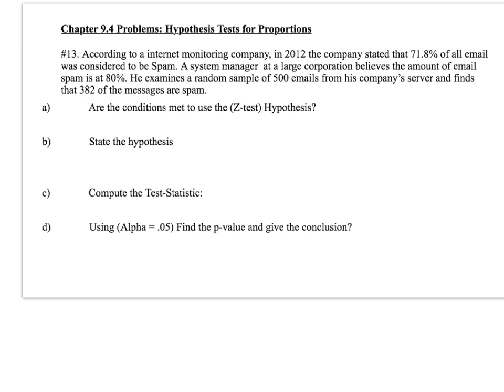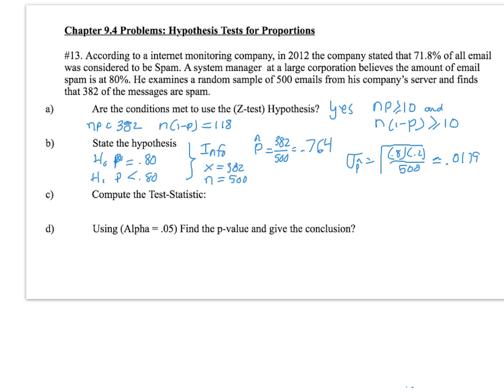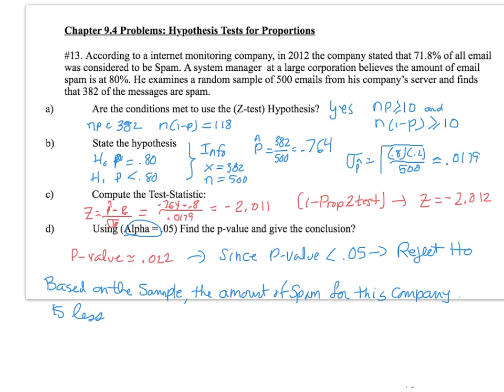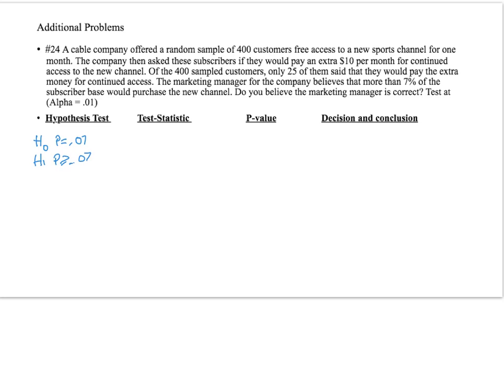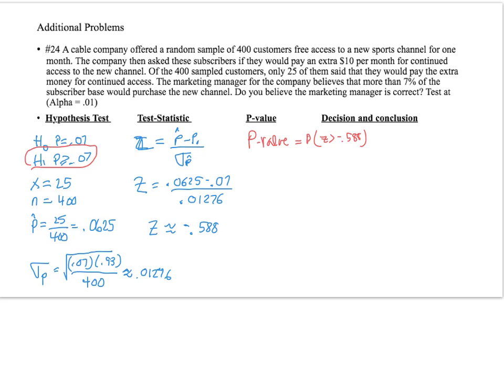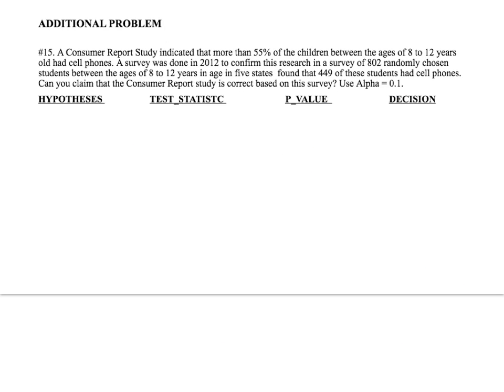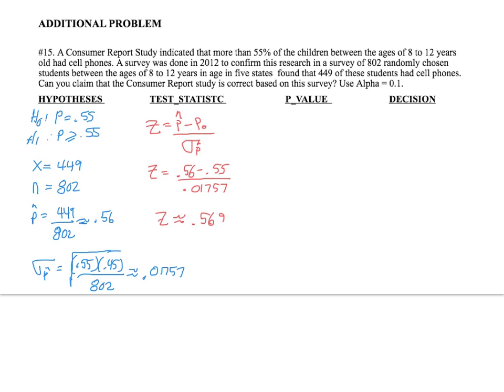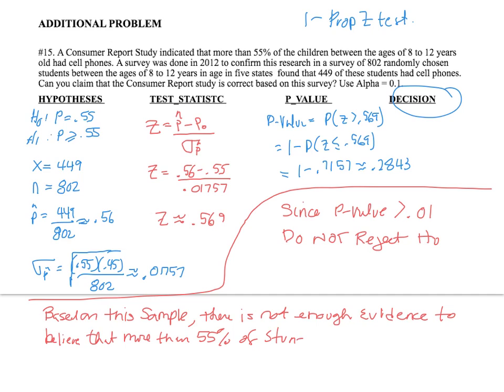Z prop test prob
Chapter 9.4 Z-Test of one sample Proportion Problems